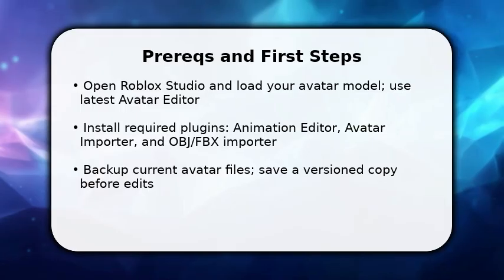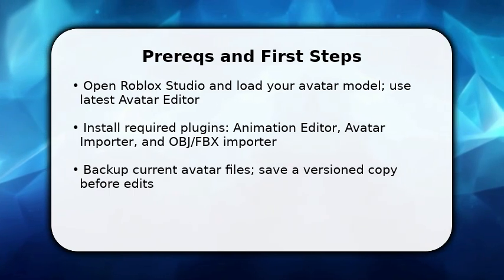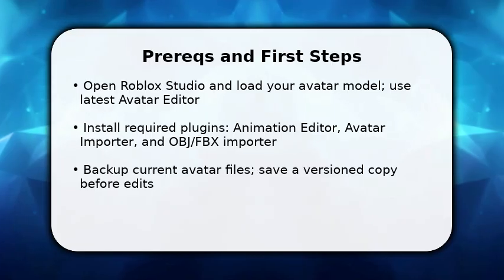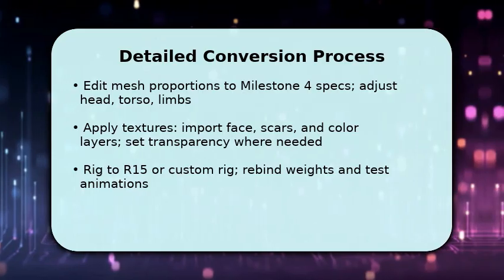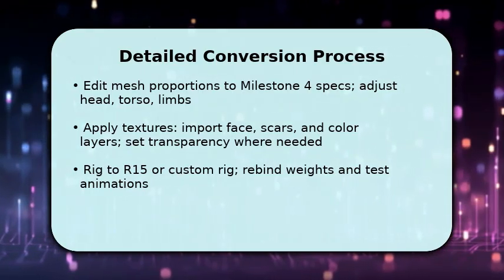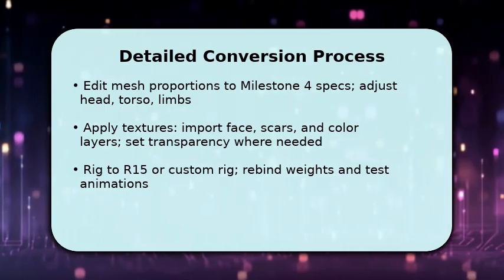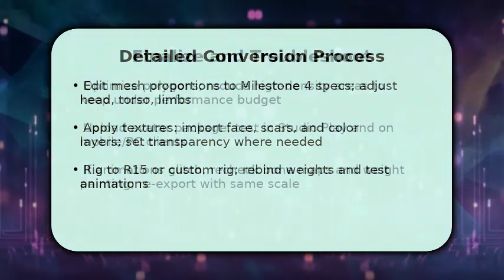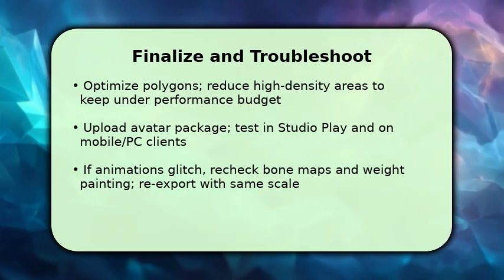How to Make Milestone 4 Jason Avatar in Roblox (updated)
How to Make Milestone 4 Jason Avatar in Roblox (updated) | 🔒 Surfshark VPN Deal — Stay private and secure. $1.99/mo + 3 Months Free ▸

Discover the secrets to crafting a milestone character, Jason Avatar in Roblox with this updated guide. Perfect for both beginners and seasoned players looking to enhance their game experience.

Roblox, Jason Avatar Creation Guide, Milestone Character Tutorial, Update on Creating a Milestone Jason in Roblox, Enhance Game Experience with Custom Characters, Roblox Building and Designing Basics, Advanced Player Modifications for Roblox, Latest Trends in Roblox Avatars, Customizing Your Character'dictory Style on Roblox, Master the Art of Creating Milestone Jason